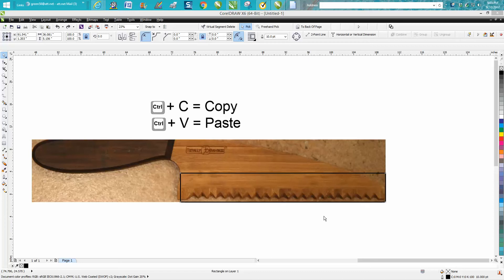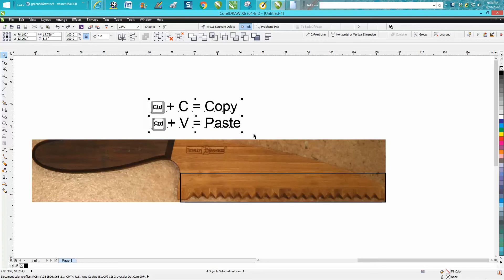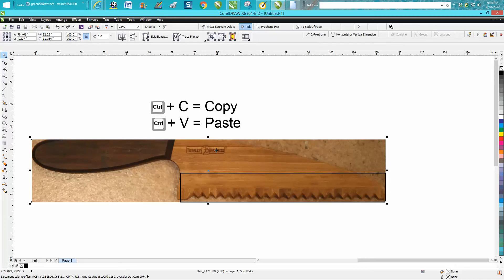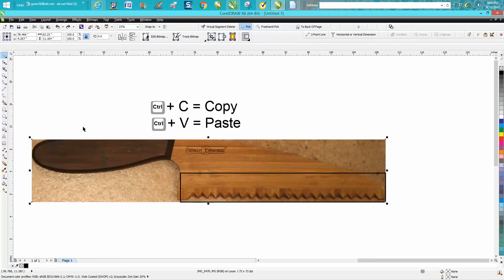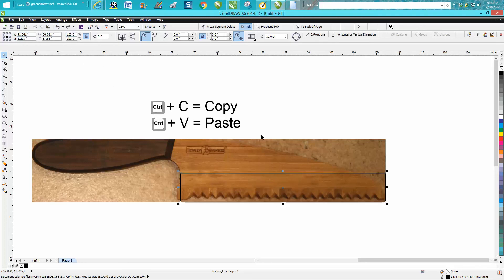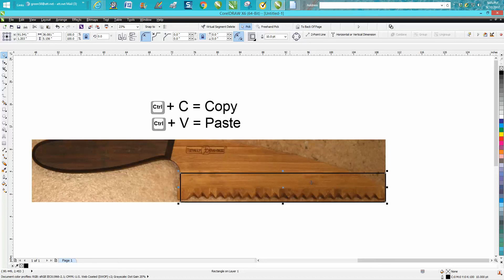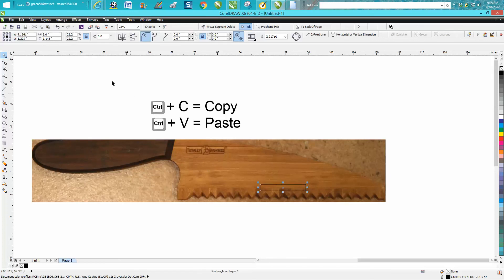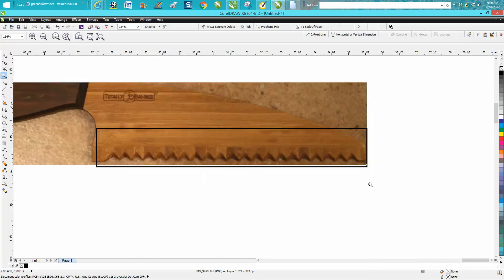Corel Draw Tips & Tricks Scale a photo to Actual size